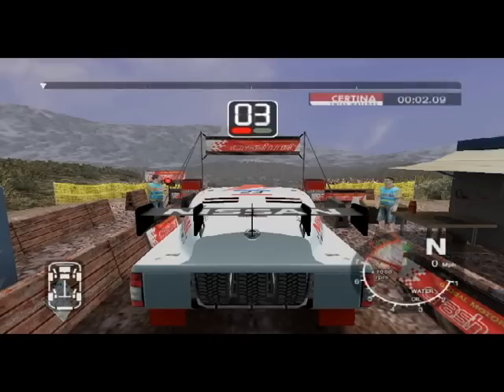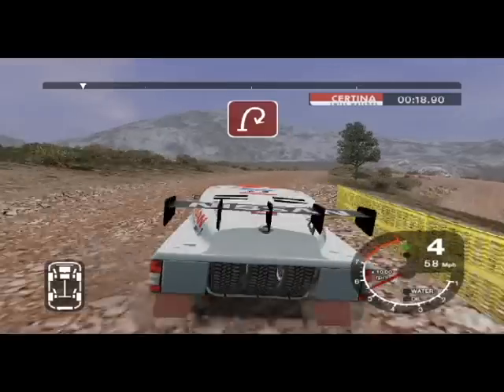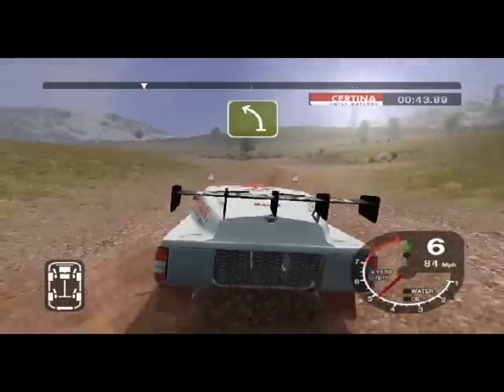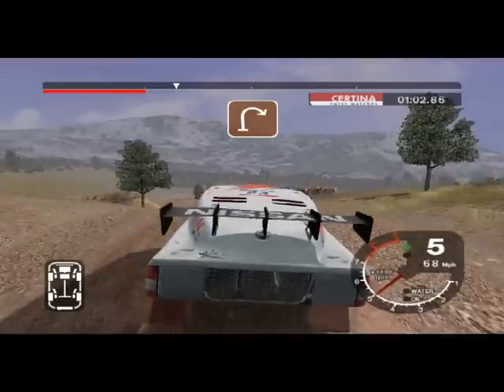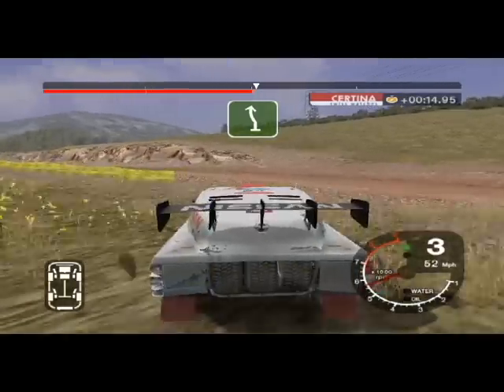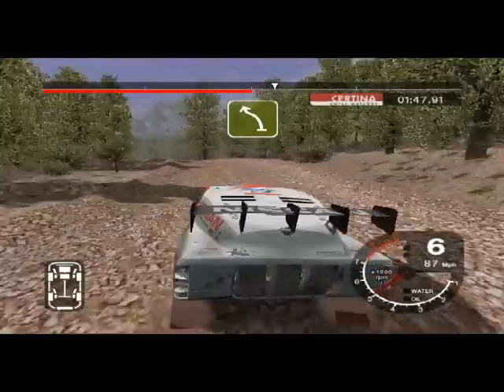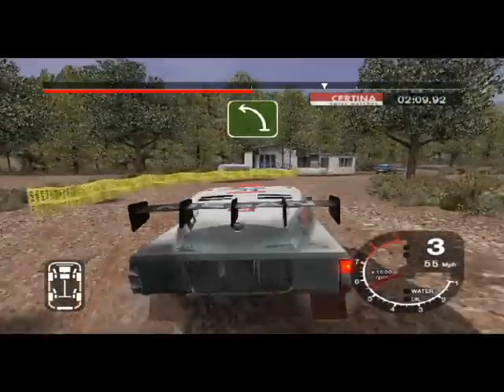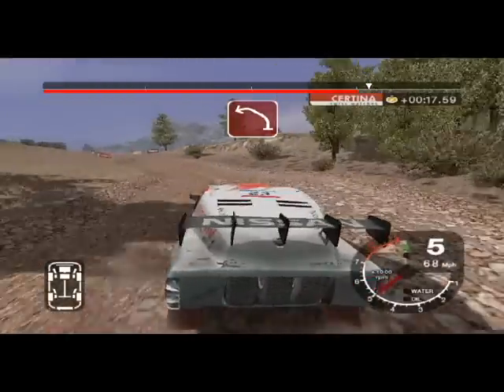All Cars - Colin McRae Rally 2005 PC - #26 Nissan Pickup-Dakar 2004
We keep going with the saga. This time, The final with the name "Rally".

Game: Colin McRae Rally 2005
Plataform: PC
Car: Nissan Pickup-Dakar 2004
Stage: Greece SS1

Recorder with: ZD Soft Screen Recorder 4.1
Using: G-Force GTS 250 1GB